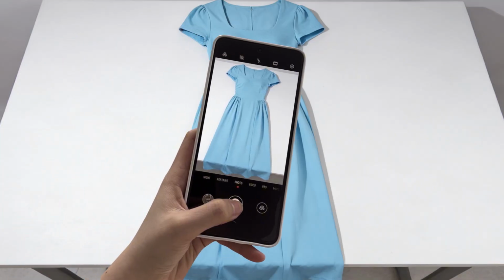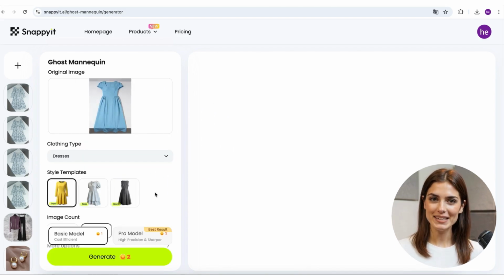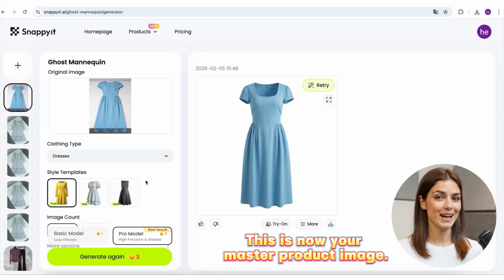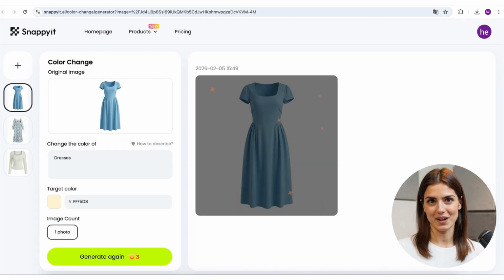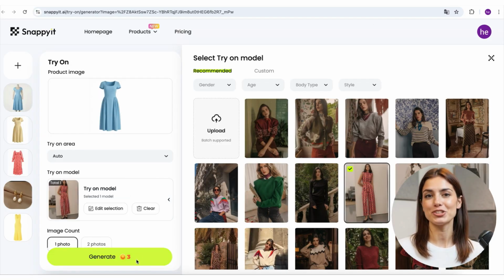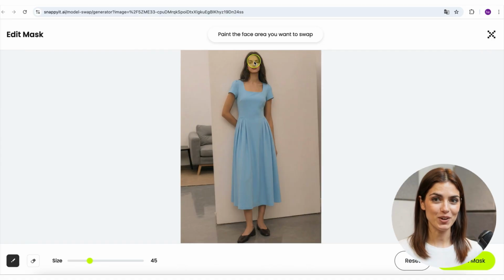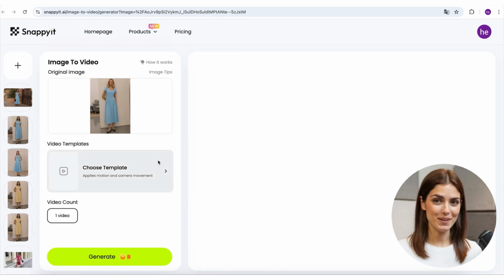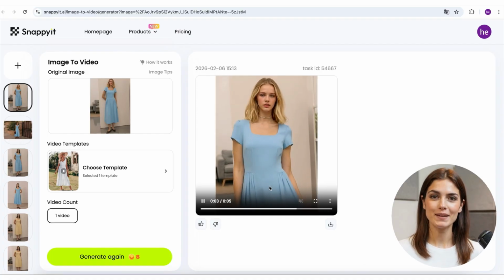From One Photo to a Full Fashion Visual Pipeline | Snappyit Tutorial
What if one product photo could generate your entire fashion visual catalog?

In this tutorial, we’ll show you how fashion brands and ecommerce sellers are using Snappyit to build a complete visual workflow — without studios, models, or production delays.

With just one image, you can create:

✔ Ghost mannequin photos
✔ Unlimited color variants
✔ On-model images
✔ Model swaps
✔ Product videos

No reshoots.
No complex editing.
No expensive production.

Just upload once — and generate everything.

Perfect for:

• Fashion brands
• Shopify sellers
• Amazon sellers
• Ecommerce teams